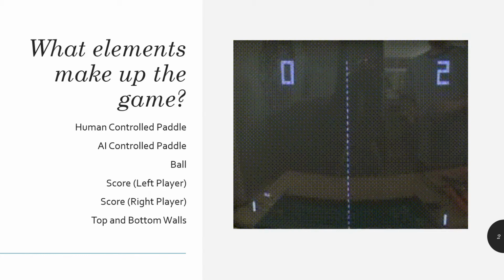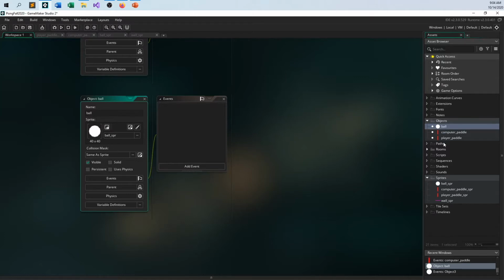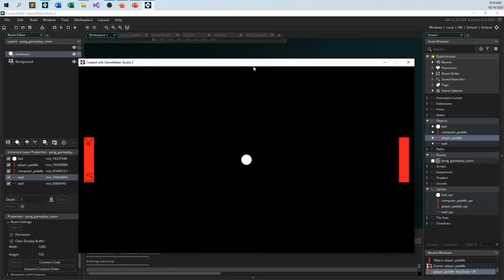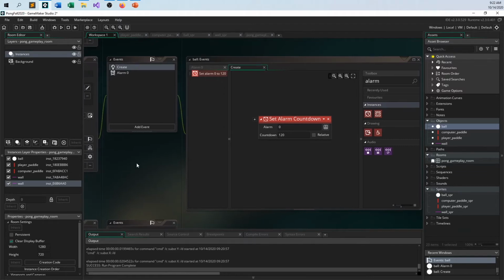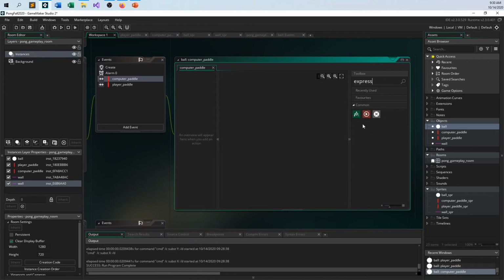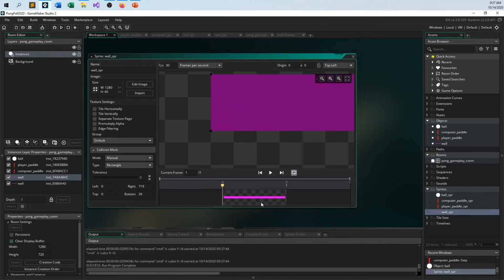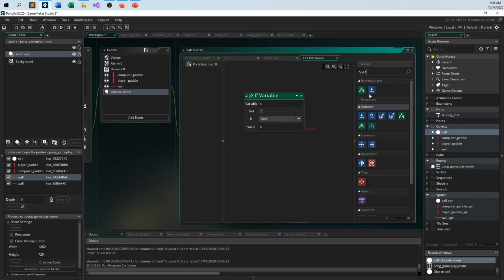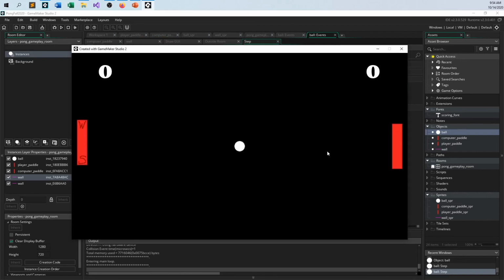Pong - Drag and Drop - GameMaker Studio 2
Learn the basic ins and outs of making Pong with the drag and drop interface of GameMaker Studio 2.3!  Find or make your own sprites, and create the objects and interactions to make it all work together seamlessly.